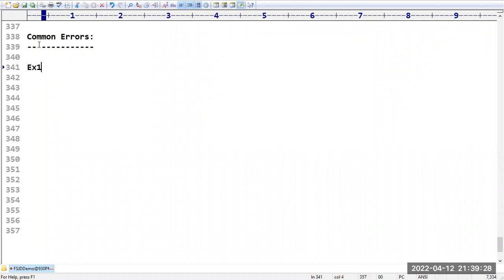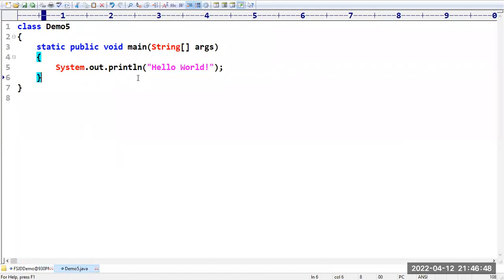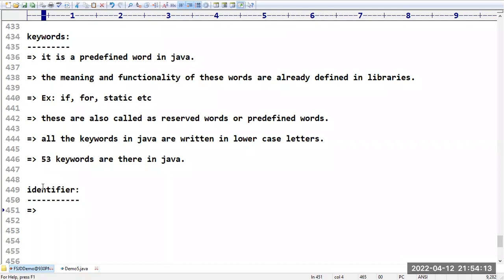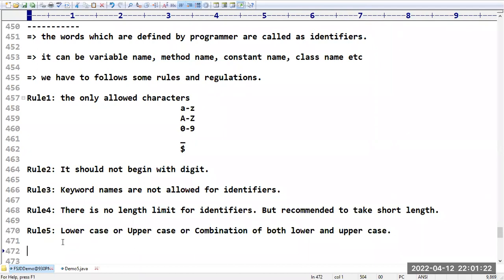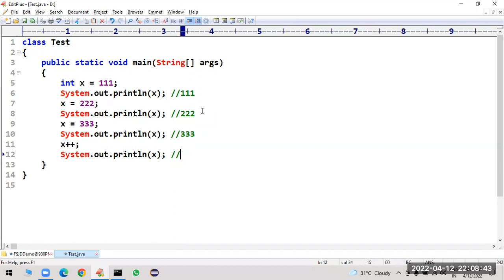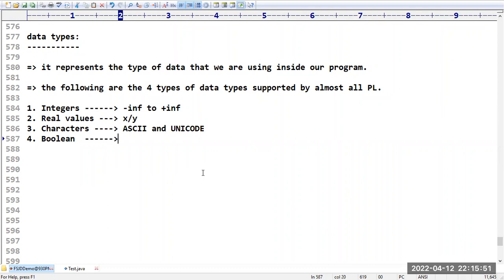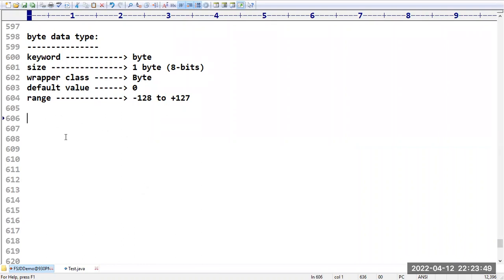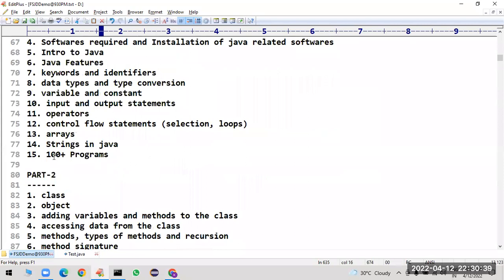FULL STACK JAVA DEVELOPER tutorials || Demo - 4 || by Mr. Prakash Babu On 12-04-2022 @9:30PM IST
FULL STACK JAVA DEVELOPER (CORE, ADVANCED, UI Technologies) tutorials || Demo - 4 || by Mr. Prakash Babu On 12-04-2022 @9:30PM IST